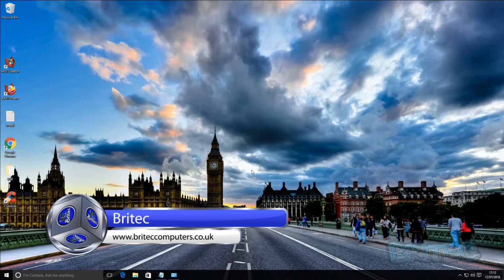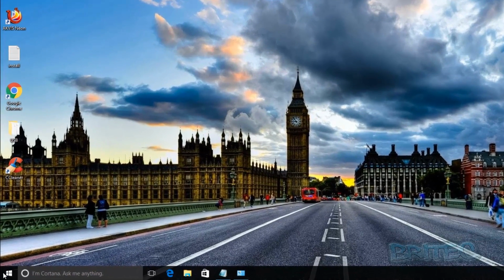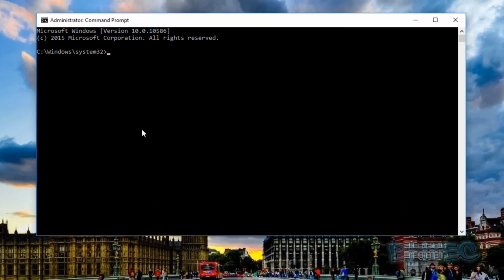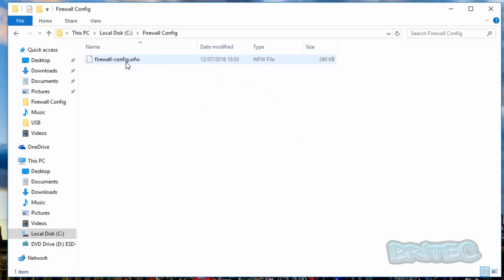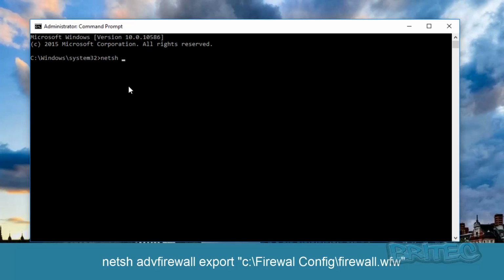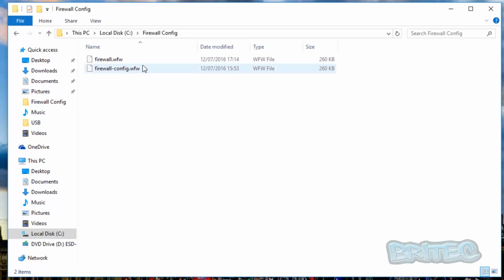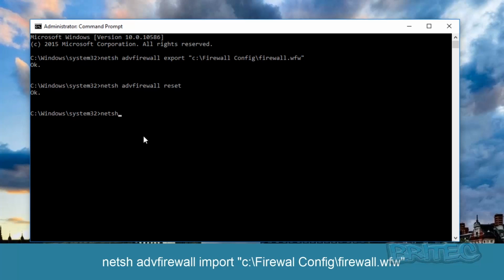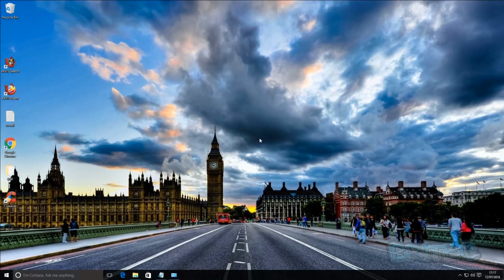How to Reset, Export and Import Windows Firewall Settings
Just a quick video on how to reset, export and import firewall settings in windows 10, this will also work in Windows XP, Vista, Windows 7, Windows 8/8.1 and Windows Server 2008 ww will be using command prompt in this video tutorial.

Here are some commands,

1. netsh advfirewall export c:\firewall config\firewall.wfw

2. netsh advfirewall reset

3. netsh advfirewall import c:\firewall config\firewall.wfw

that's it, you have just backed up your firewall settings, reset the windows firewall and then imported your firewall settings back in windows 10.